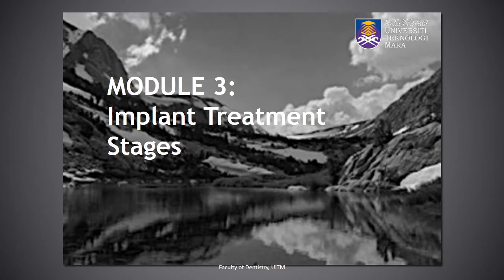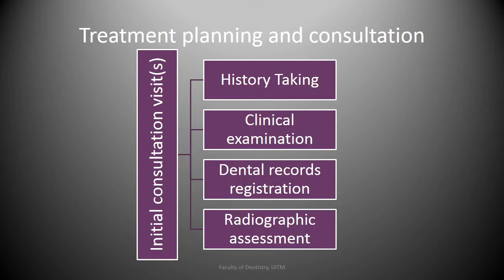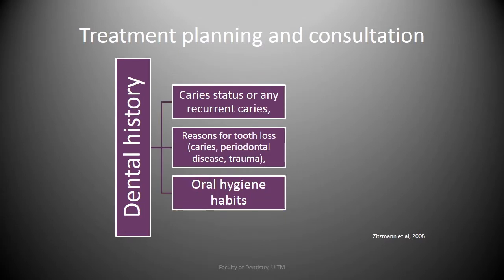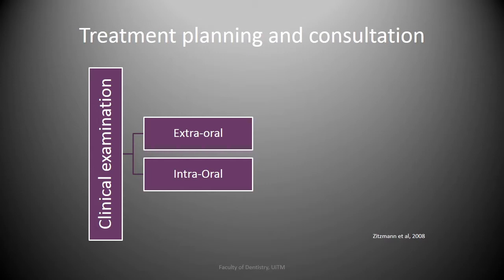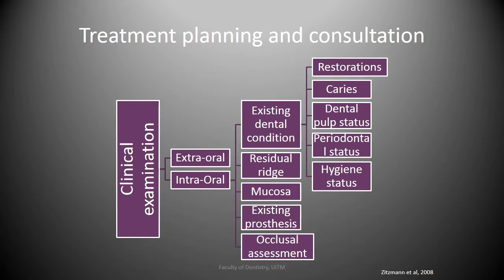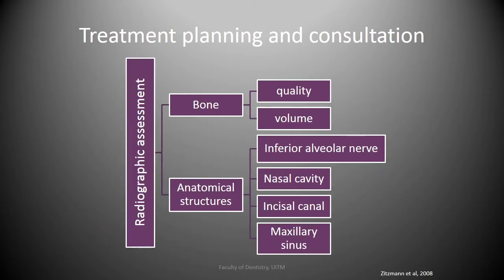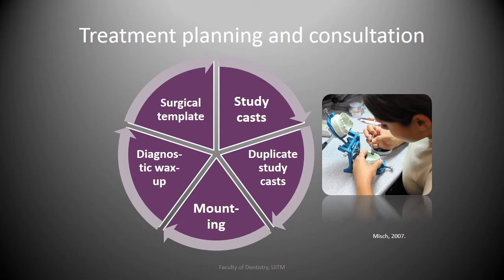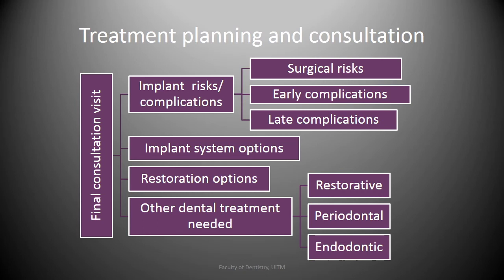UiTM MOOC Dental Implantology : The Basic Concepts M3C1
This video is part of the content in the UiTM Massive Open Online Course (MOOC) Dental Implantology : The Basics Concepts.

and signup to our free course to get the full benefits from this course.